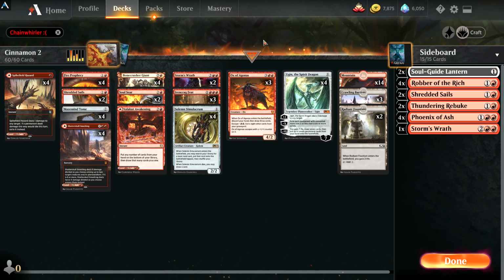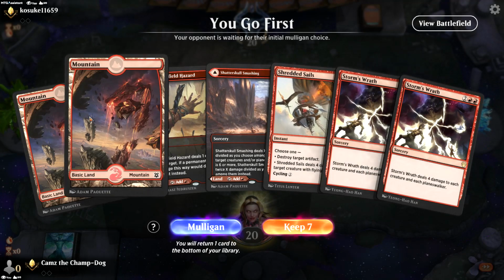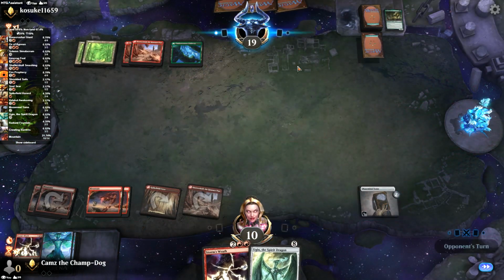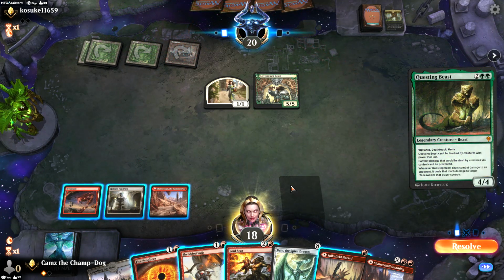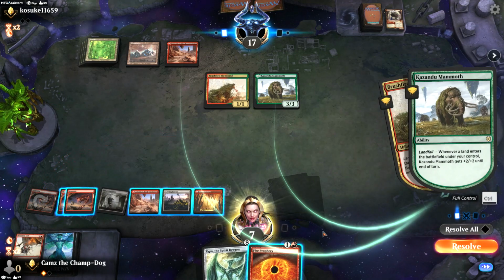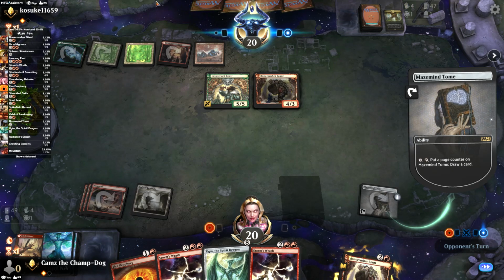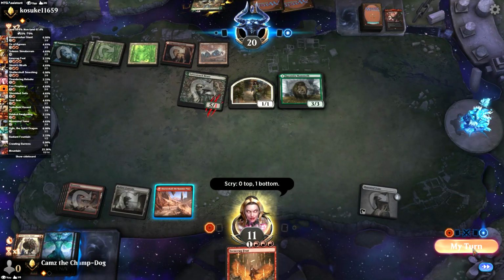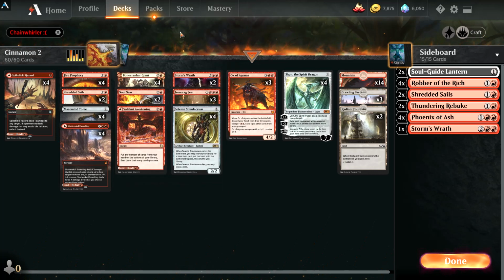DAMN YOU EMBERCLEAVE | Big Red Gameplay | MTG Arena (Standard)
Another game against Gruul Aggro. Can't quite get there...

Thumbnail: Fire Prophecy by Kieran Yanner